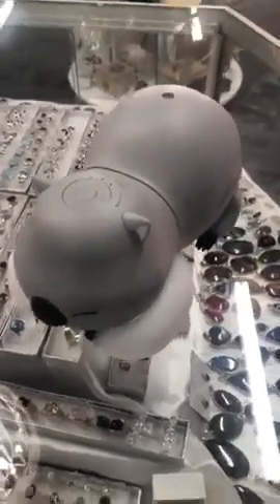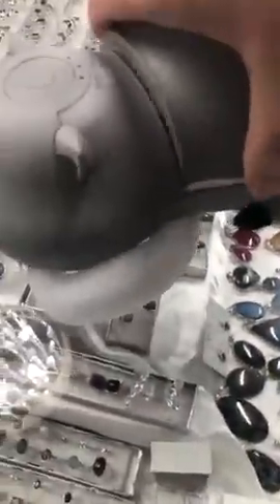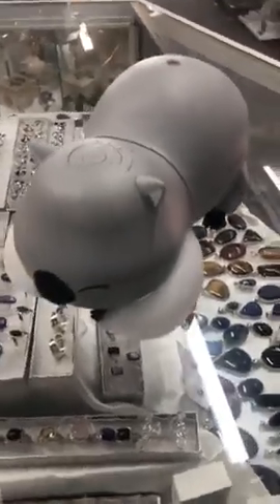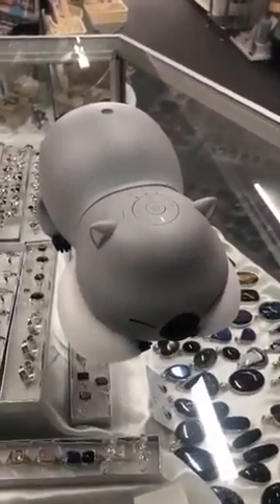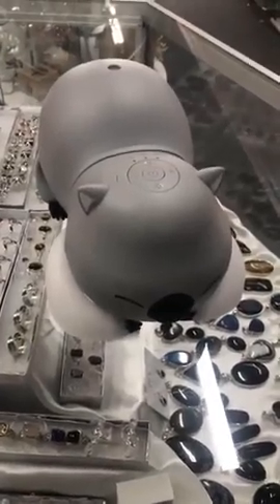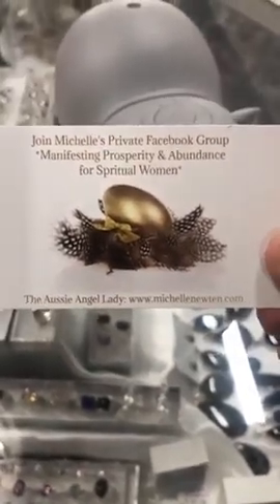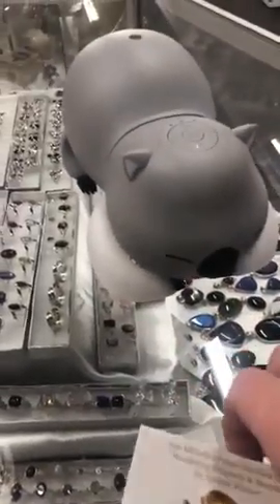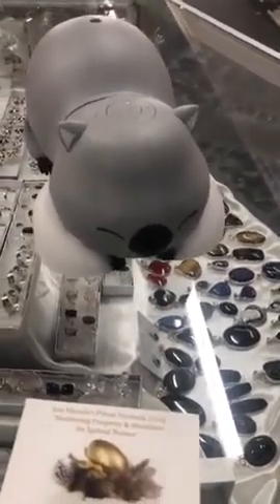🥰 Cute Wombat Diffuser 🥰 💜 💜 151 High Street Shepparton Mo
🥰 Cute Wombat Diffuser 🥰
151 High Street Shepparton
Monday 10am - 4:30pm
CLOSED Public Holidays
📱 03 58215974